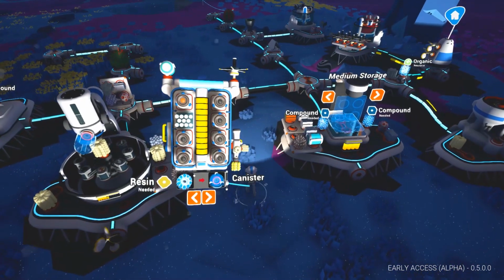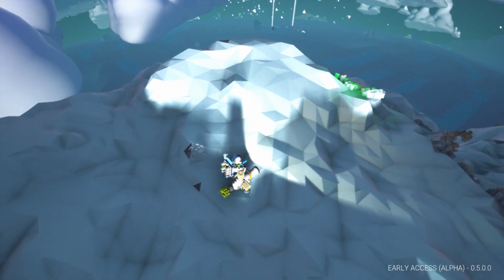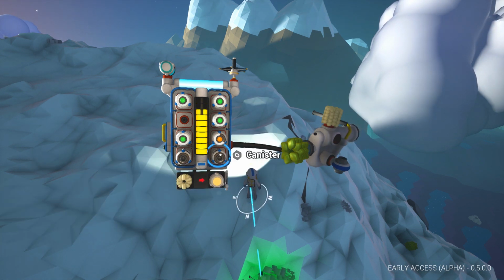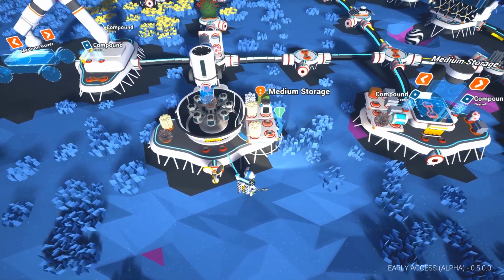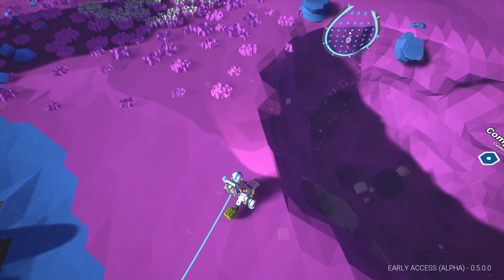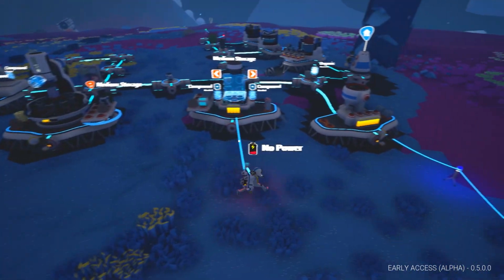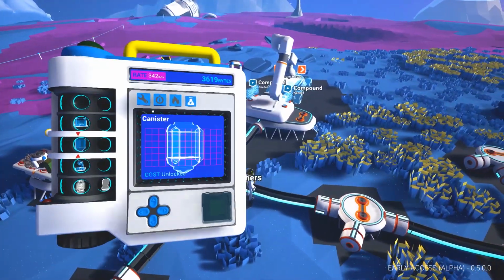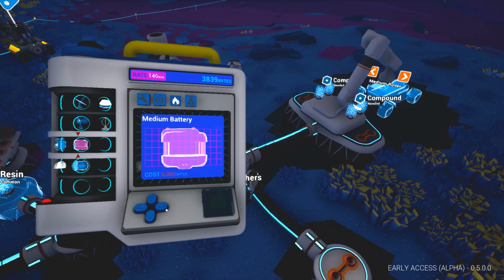Let's Play Astroneer [Research Update] - PC Gameplay Part 7 - Dirtmagic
4 player online drop-in/drop-out co-op.